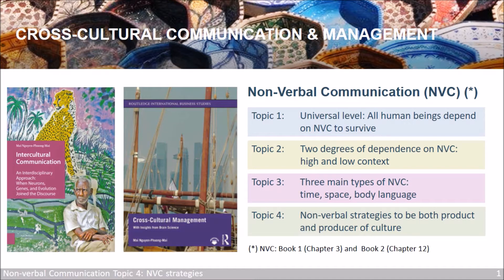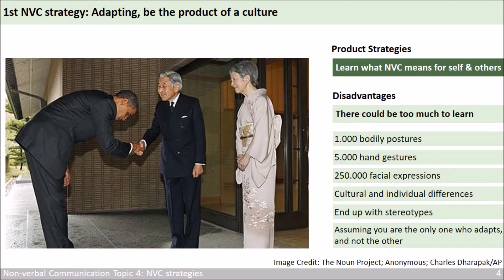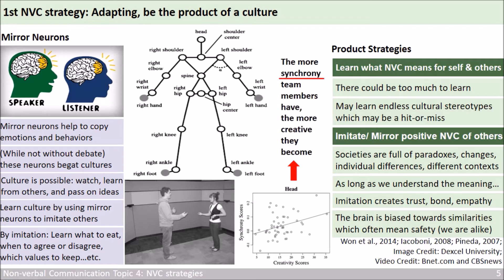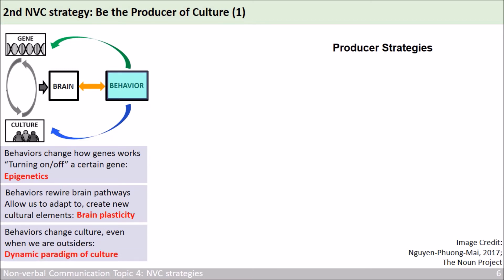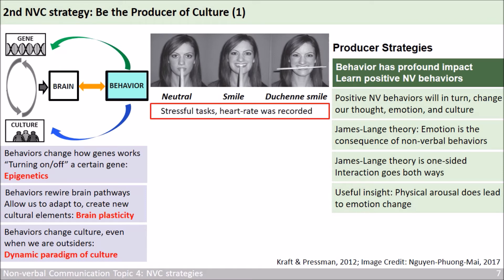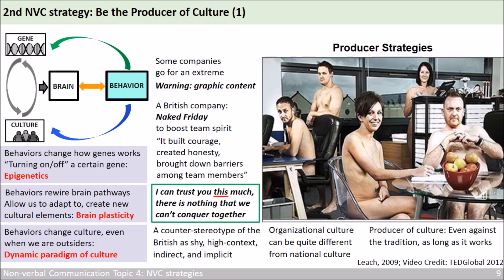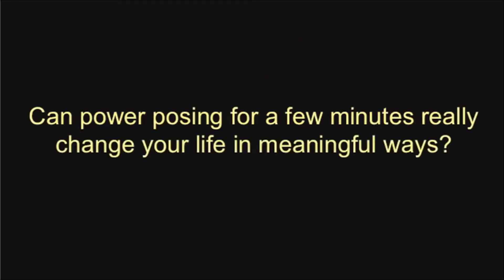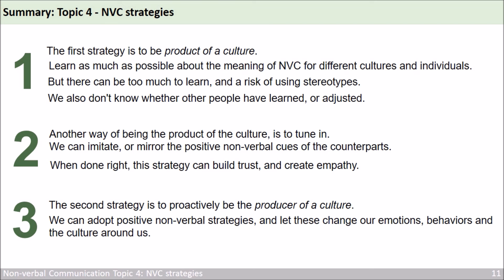Non verbal. Topic 4 of 4. Strategies. Cross-cultural Communication